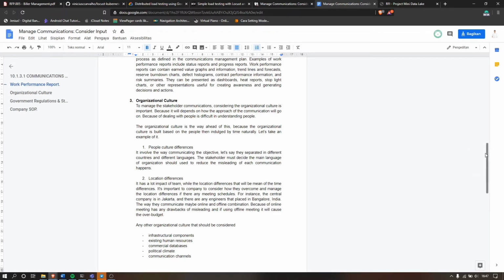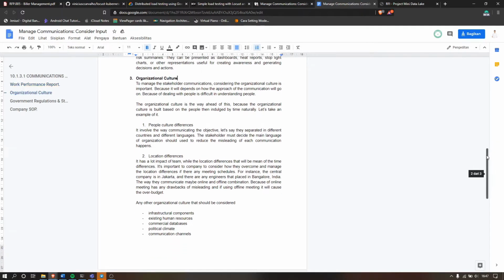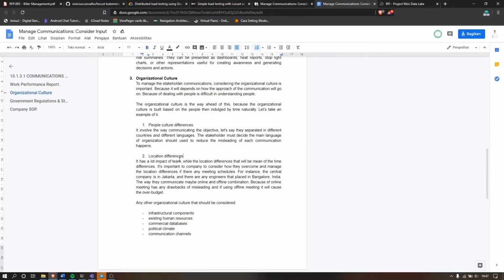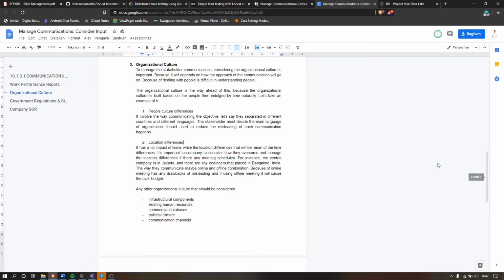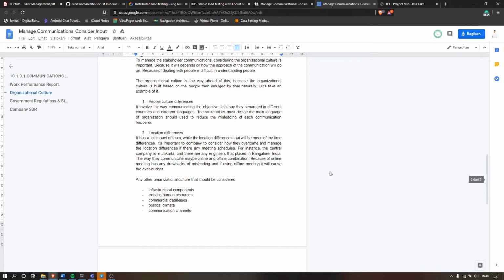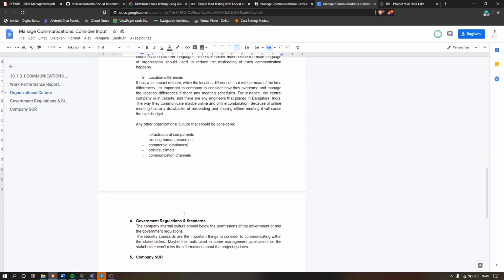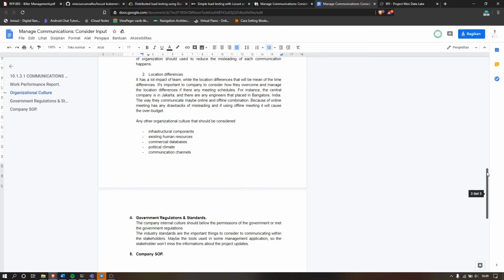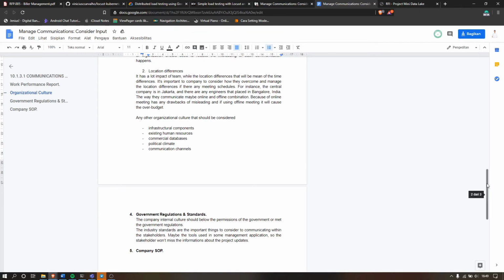Communication Management - Manage Communications : Consider Input